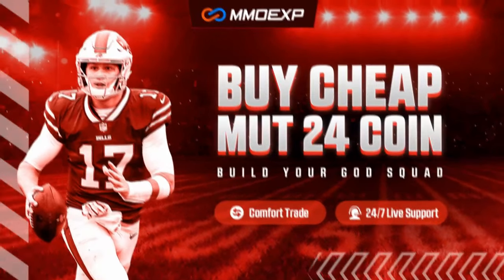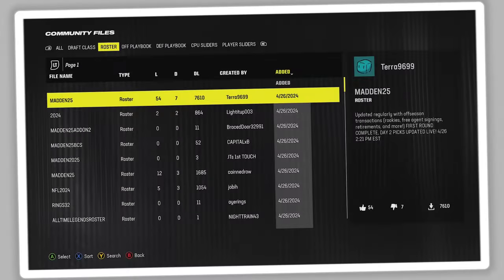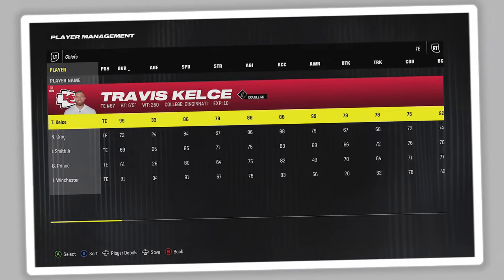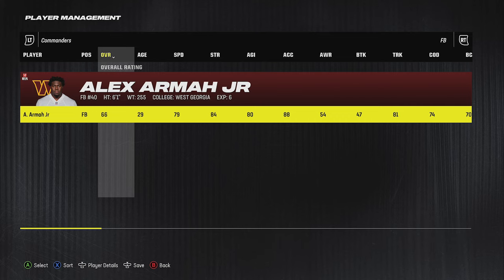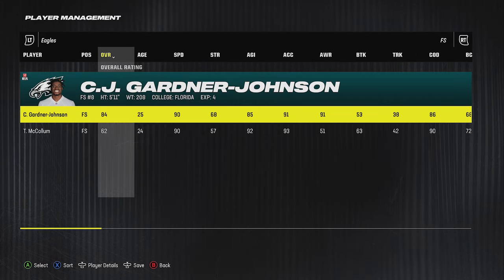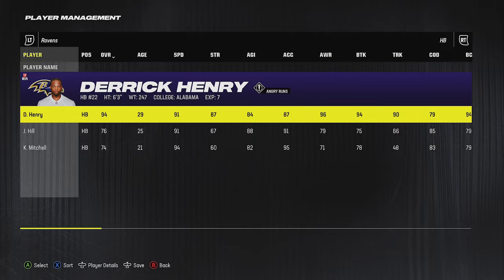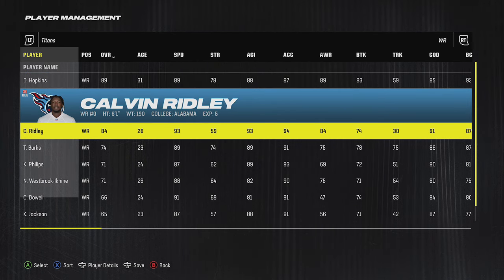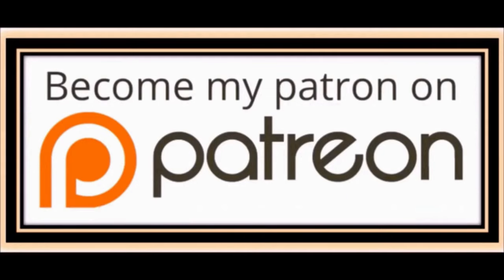10 Most Improved Teams For Madden NFL 25! BEST NFL DRAFT PICKS & FREE AGENTS For CFM Franchise Mode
Best NFL teams after the NFL draft and free agency

0:00 Madden NFL 25
0:51 How to download Madden 25 Rosters
1:37 Kansas City Chiefs
3:42 Chicago Bears
4:12 Washington Commanders
5:16 Philadelphia Eagles
6:15 Atlanta Falcons
7:13 Baltimore Ravens
7:53 Pittsburg Steelers
8:33 Houston Texans
8:59 Tennessee Titans
9:57 Minnesota Vikings